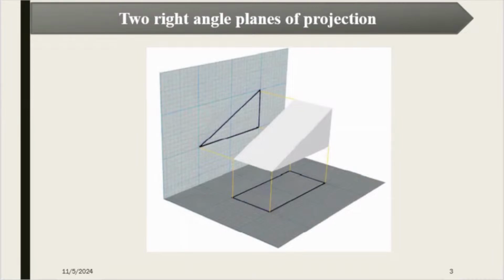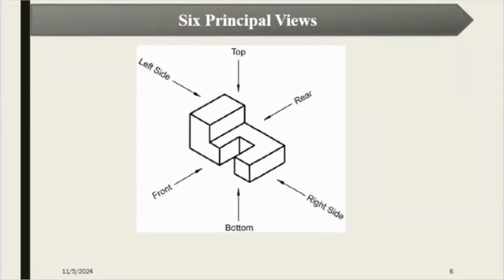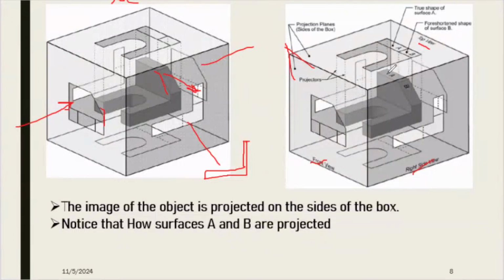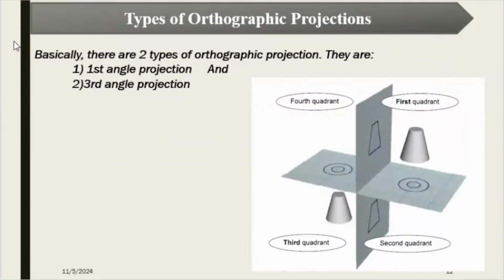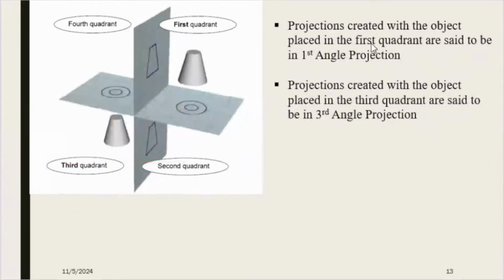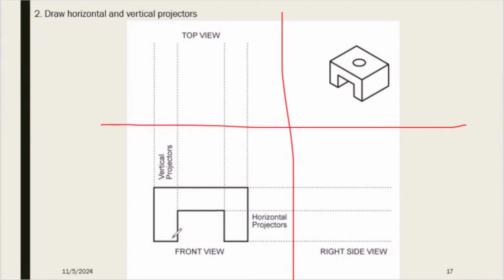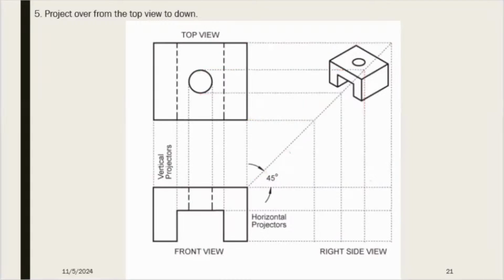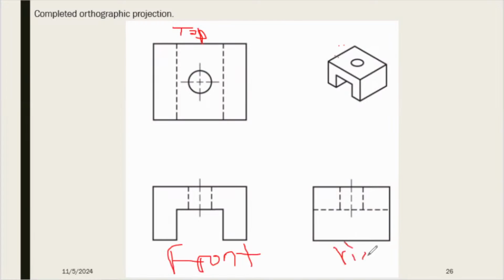SUSL FOT 22/23 - LECTURE 03 - Engineering Drawing and CAD